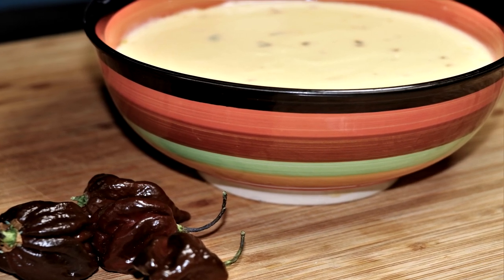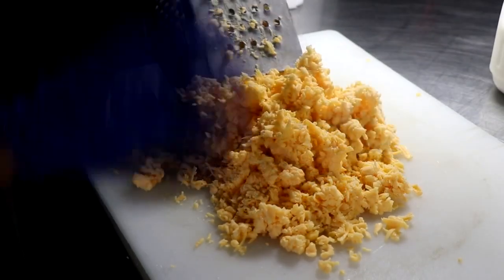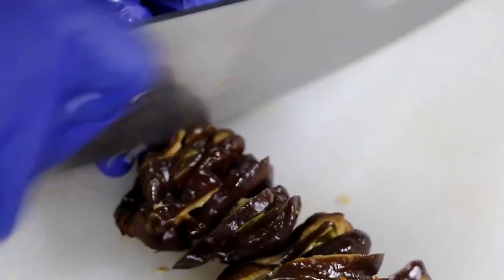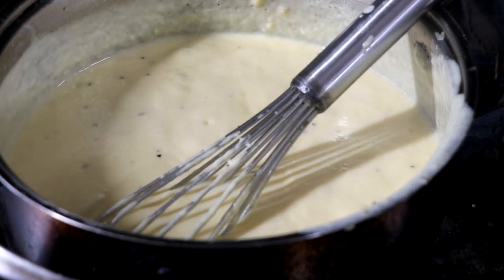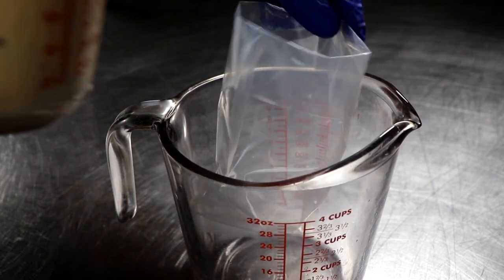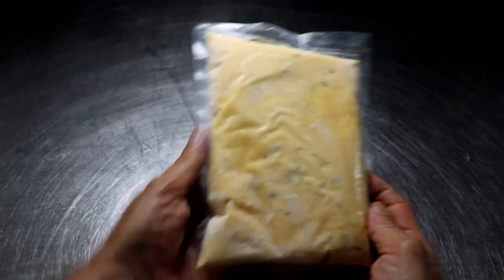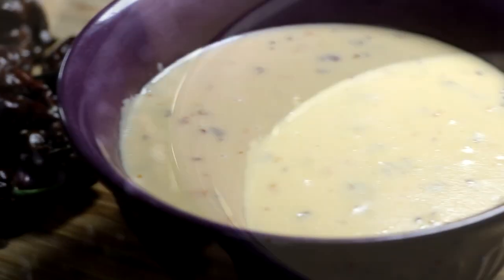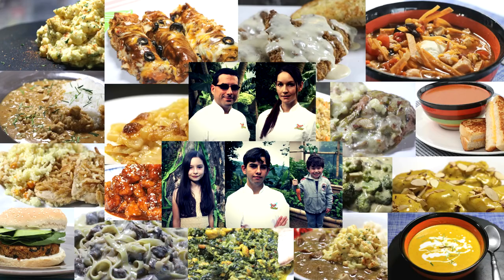Cheese Dip (Easy Freezer Meals)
Welcome back to Easy Freezer Meals.  Today we get to make a quick and easy party food that doubles as a topping for nachos, vegetables, potatoes, or as a simple cheese dip (just like I like it).

To make this cheese sauce all you need are a few basic ingredients.

1 block (1-2 pounds) of a Velveeta style cheese
2-4 cups of whole milk
pepper of your choice
2-3 oz butter
(optional) 1-2 cans of Rotel

The reason we are using a processed cheese for this recipe is because it contains an ingredient called Sodium Citrate.  Sodium Citrate is an emulsifier that keeps the molecules of protein and fat from separating.  If you want to use cheddar or any other fresh cheese you will need to add sodium citrate to your mix.

Just remember that you want your cheese sauce to be on the thin side as it will thicken a bit as it cools..

Now on to this recipe:

Grate the cheese and mince your peppers.  In a small pot melt the butter.  Add the cheese to the butter and on low heat stir till the cheese begins to melt and gets incorporated with the butter.  Add a cup of milk at a time and continue to stir on low heat.  Keep adding milk till you reach a thin but not watery sauce.  Once you do it once you will know what I'm talking about.  As soon as your chees has fully melted and your sauce is smooth add you peppers.  At this point you can add the Rotel or any additional ingredients if you want.

Let your sauce cool just a bit and pour it into freezer friendly containers (zip lock works great).  Store in your freezer till you are ready to use.  To reheat all you have to do is allow to thaw and heat on the stovetop.  You can add a little milk till you get it to the consistency that you want.

This is perfect for family game nights, unplanned party guests, holidays, snack time, nachos, potatoes, fajitas, chili con care, cheese dip, hot dogs, casseroles, I can go on and on and as we use this cheese sauce for all sorts of things and I can't wait to hear how you use it!!

Here you can see everything that we use.  If you have any questions please feel free to write me.  This store from contains products from all of our projects.  There are also some really cool gift ideas for men and women!

Easy Freezer Meals Amazon Storefront

Carolina Reaper Chili Powder
Trinidad Scorpion Chili Powder
Ghost Chili Powder
Sodium Citrate (not needed of you use a processed cheese)

Miscellaneous:
Freezer to Oven Tins
3 Compartment Tins for freezer meals
8x10 bags for vac master
6x8 bags for vac master
Food Saver Vac bags/Sous Vide Friendly
Robo Coup w/Dicer

This is my recommendation for my absolute favorite thermometers.  If you choose to buy one of these you will not regret it as they are reliable, fast, durable, and convenient.  Makes for a great gift BTW!!

Eric